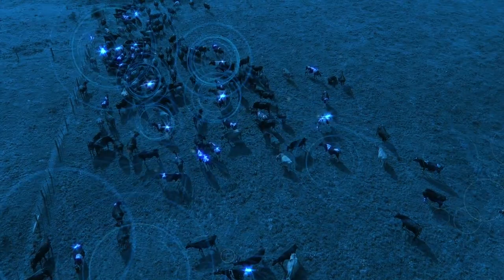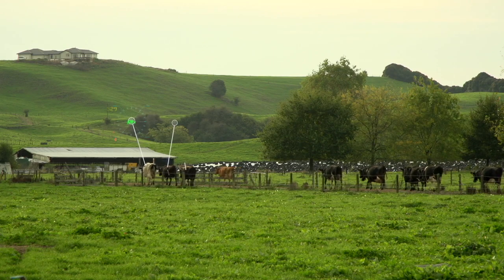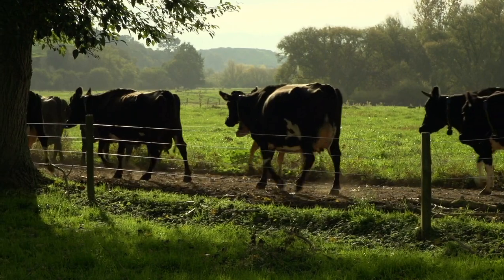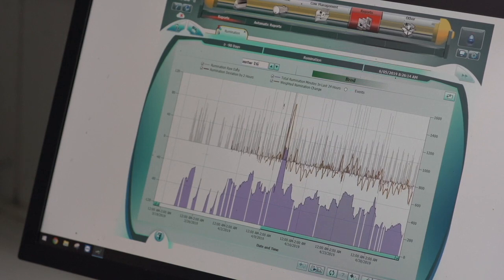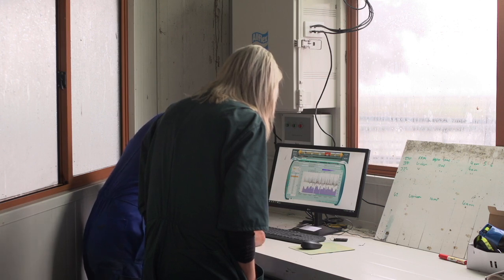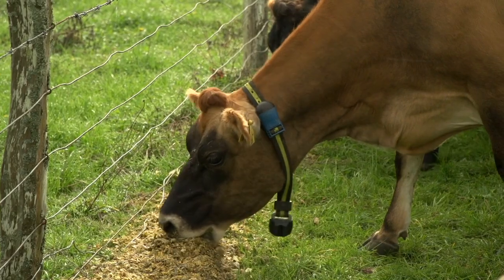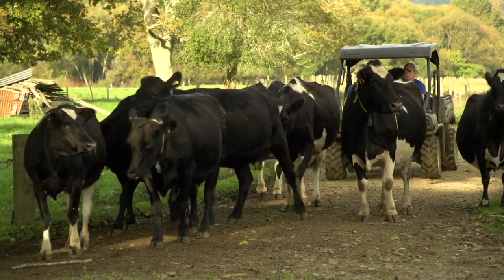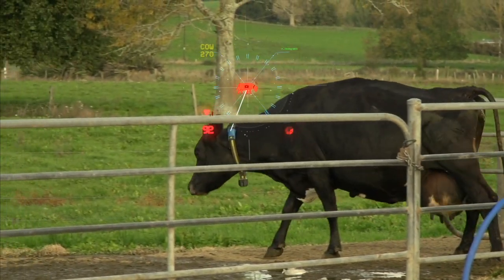Allflex Livestock Intelligence Monitoring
Allflex Monitoring Video produced by Allflex NZ